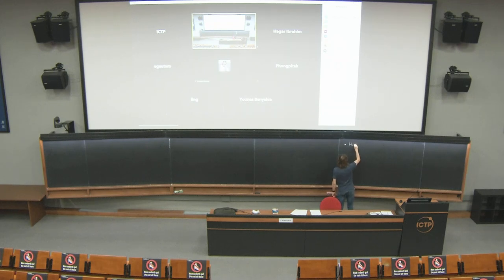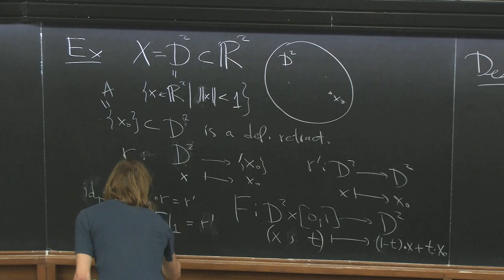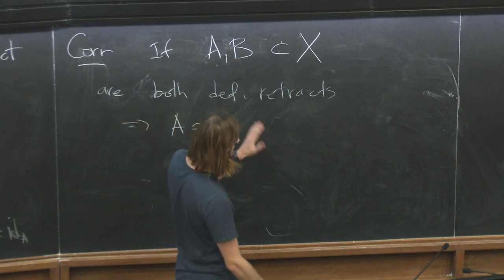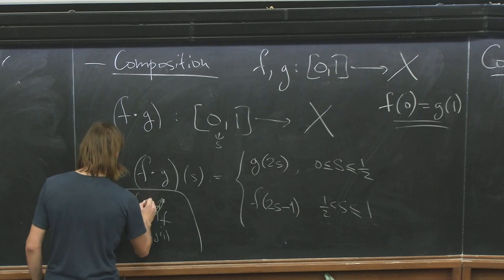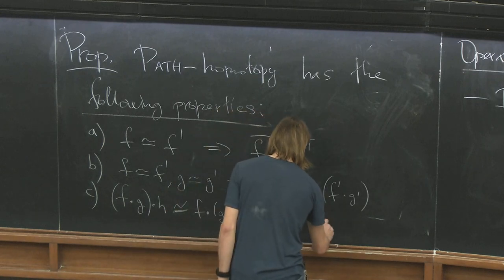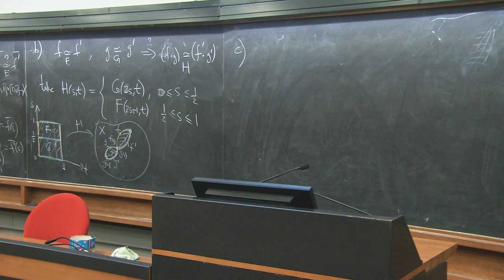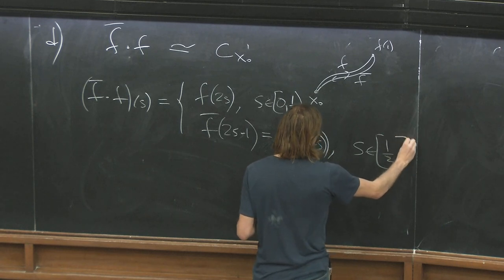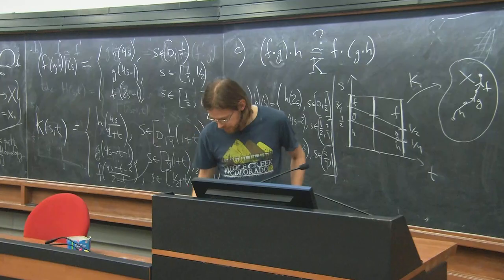Algebraic Topology (MTH-ALT) Lecture 2